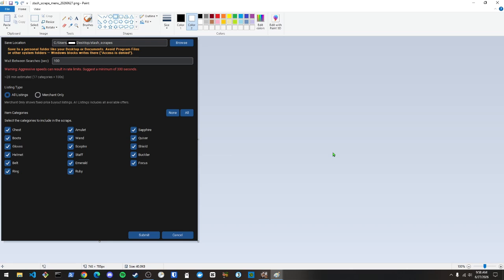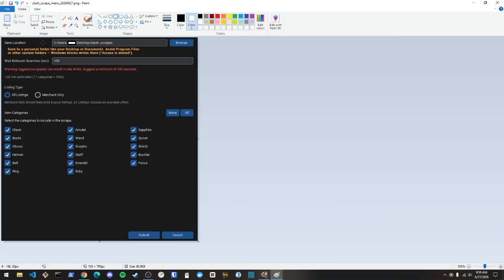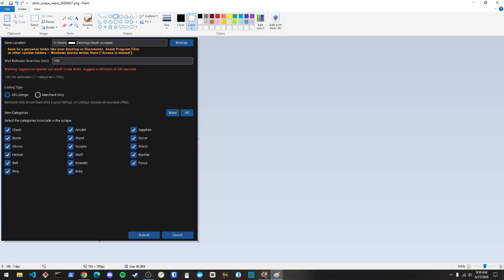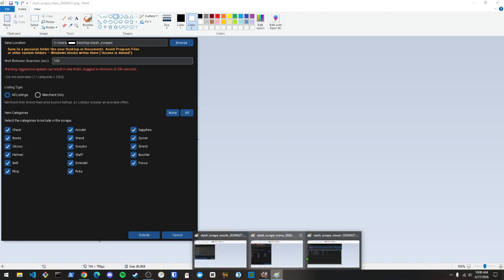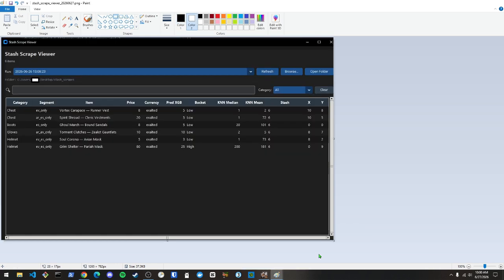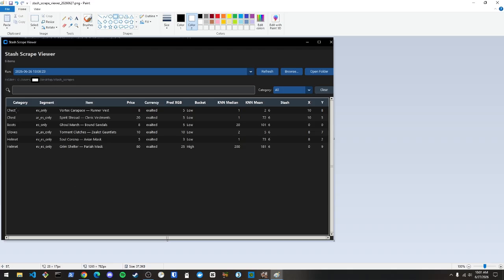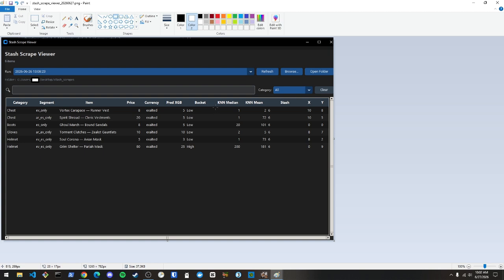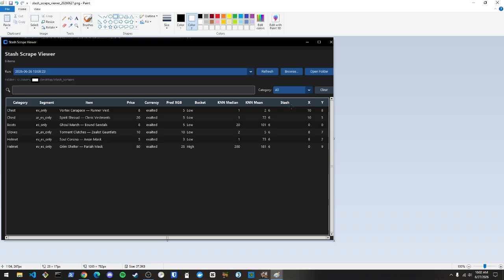Stash paralysis? One hotkey, instant currency valuations, zero overthinking. Back to mapping in seco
Stash paralysis? One hotkey, instant currency valuations, zero overthinking. Back to mapping in seconds. 🎯 Like & follow! Try the API in our Discord